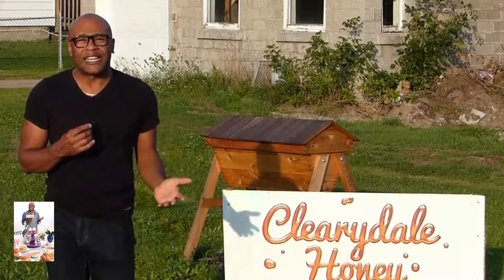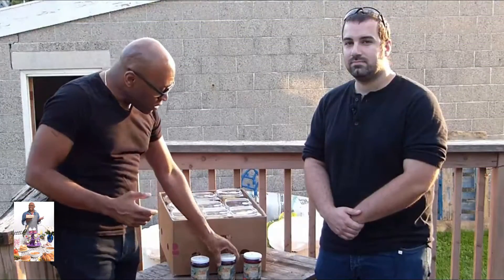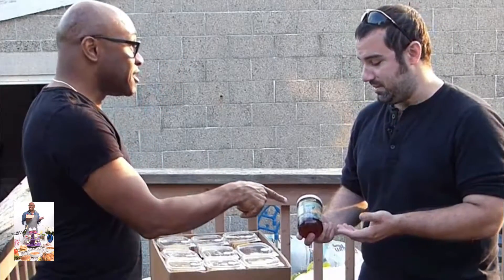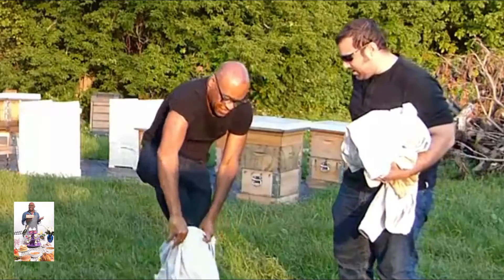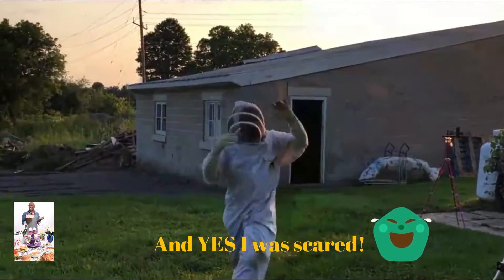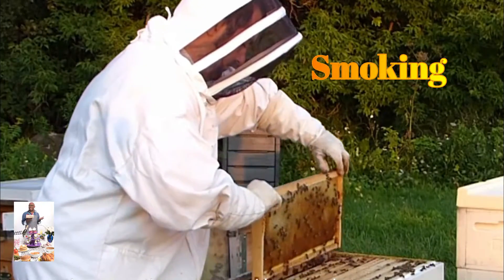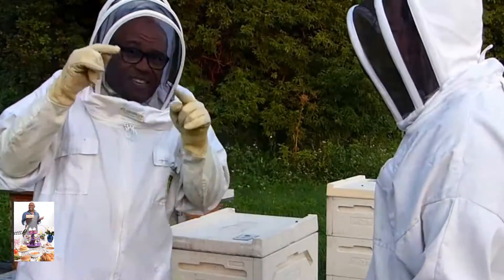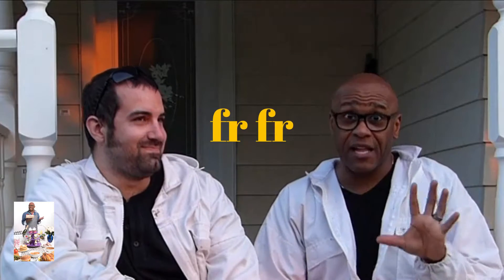Bee Keeping 101 - How honey is made. Get It with Robert E. Blackmon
I learn the basics on bee keeping and how honey is created. Connor Cleary, bee keeper from Clearydale Honey walks me through the process. This was a fear that I faced (Bees). It's a very funny video. Enjoy!